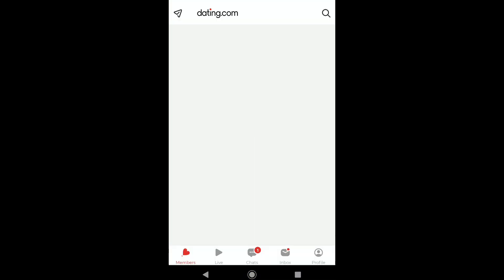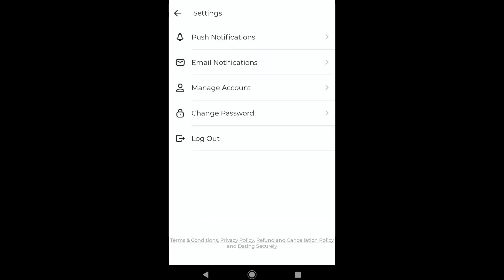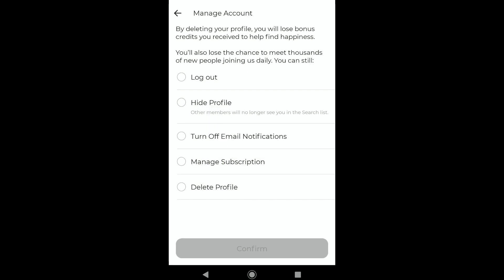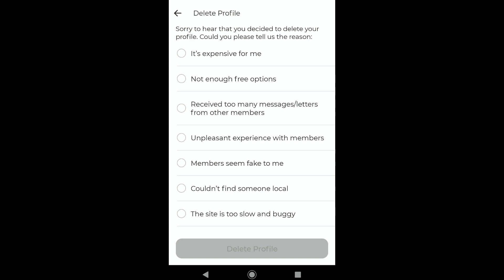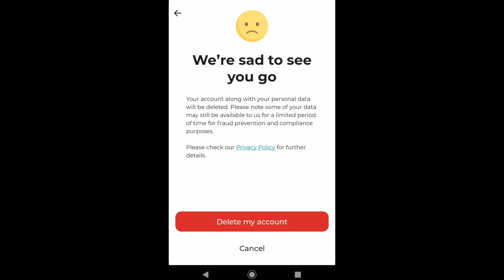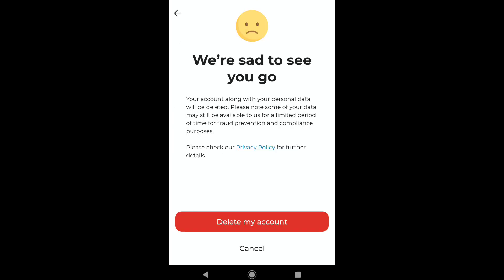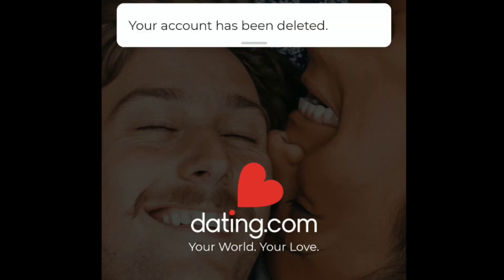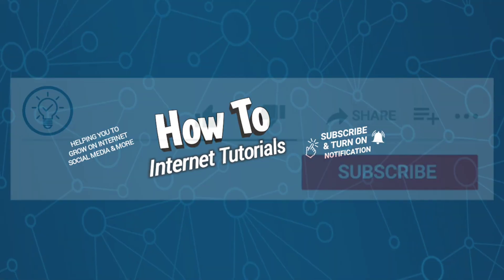How to Delete Your Dating.com Account on Phone! Delete Account on Dating.com App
How to delete Dating.com account on mobile (android and iphone). Delete your profile on Dating.com app

In this video you'll learn how to close your account on Dating.com app using your mobile phone. So if don't know how to delete your profile and account on Dating.com app, then this video is going to be very helpful for you and you can easily delete or close your dating profile and dating account on Dating.com mobile app.